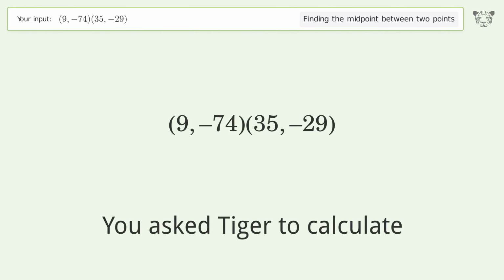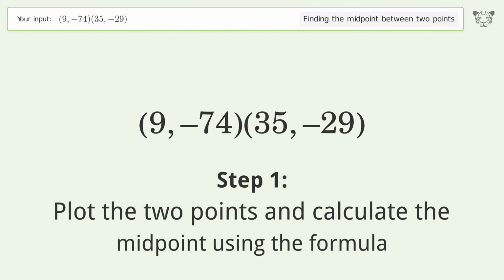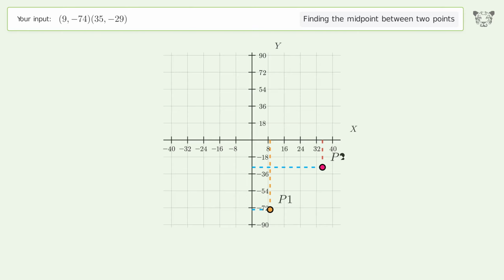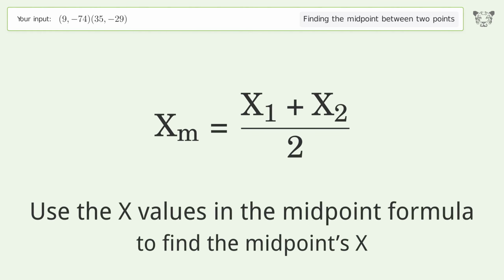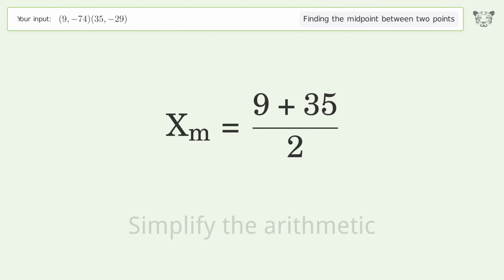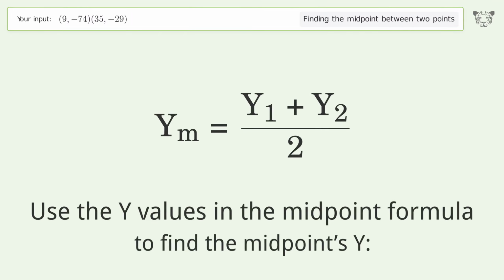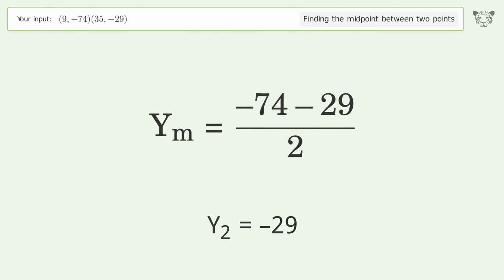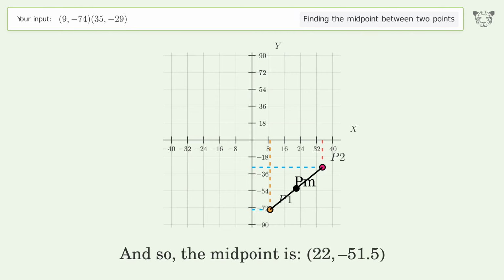Find the midpoint between two points p1 (9,-74) and p2 (35,-29): Step-by-Step Video Solution